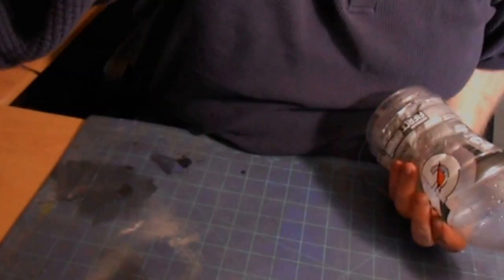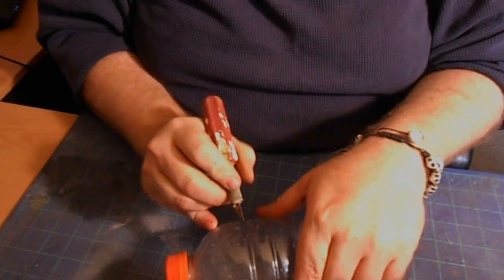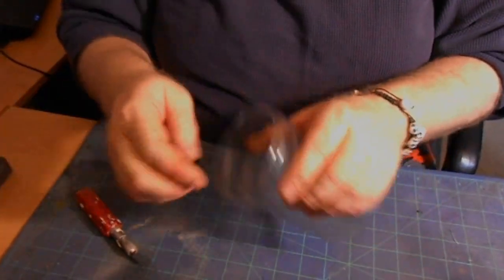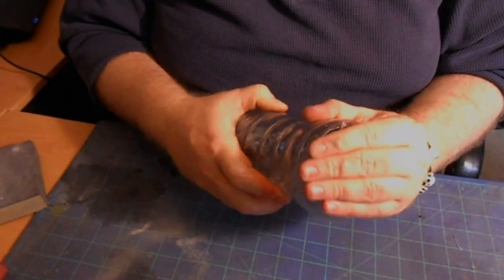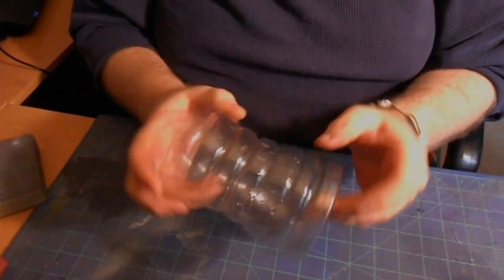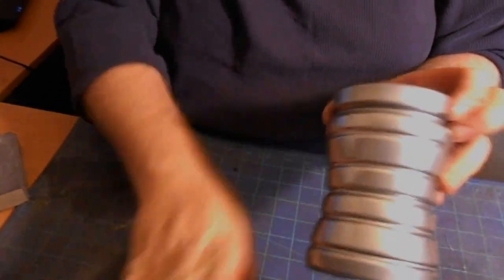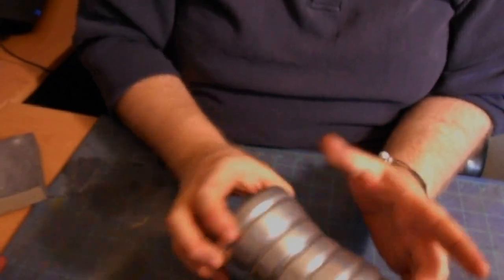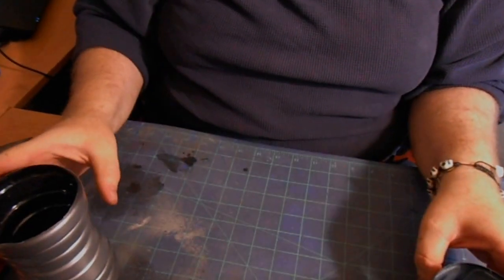klingon mug tutorial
In this video I show how to make a quick klingon mug.